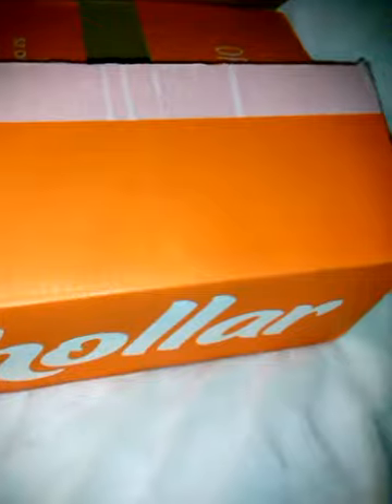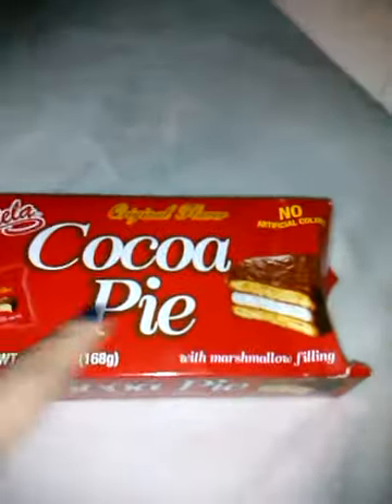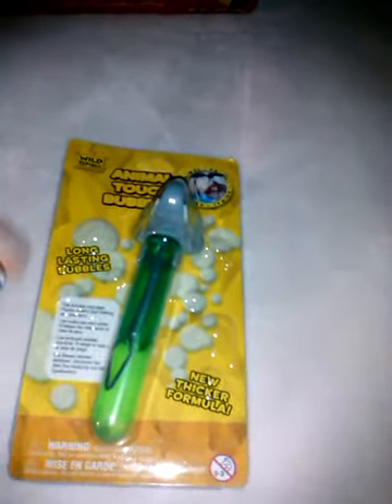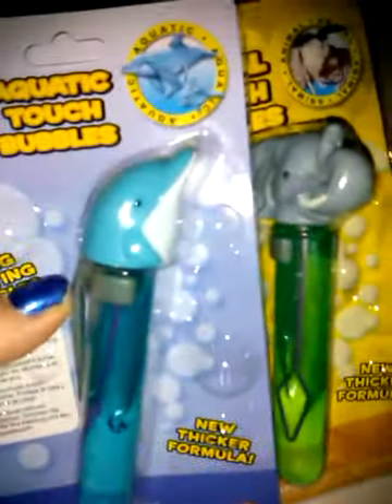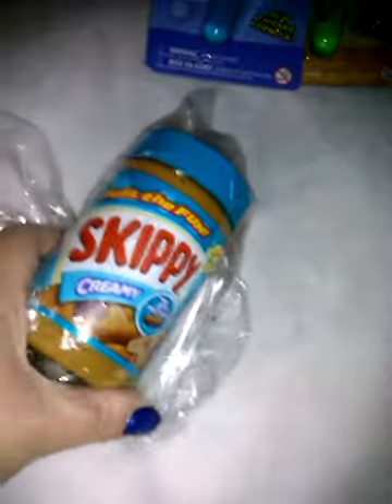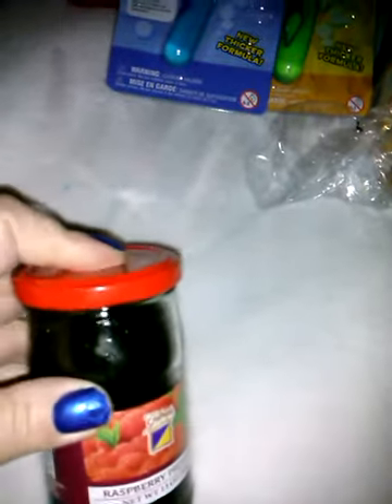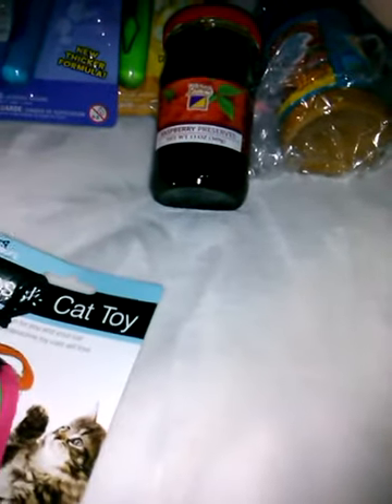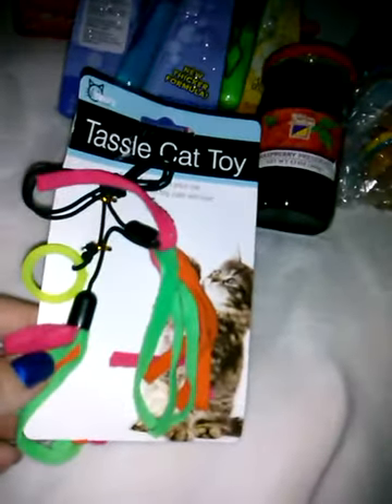Hollar haul #293 and mystery bag